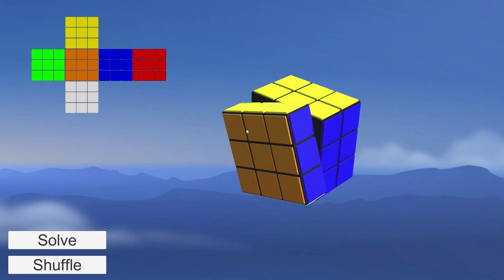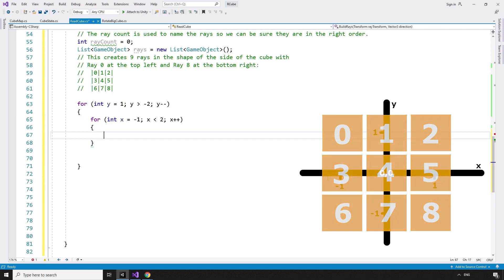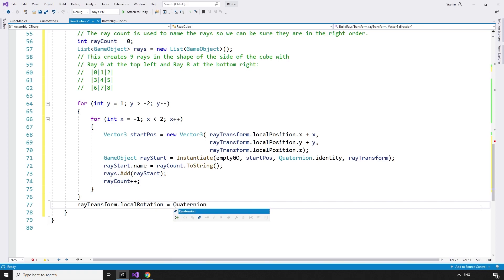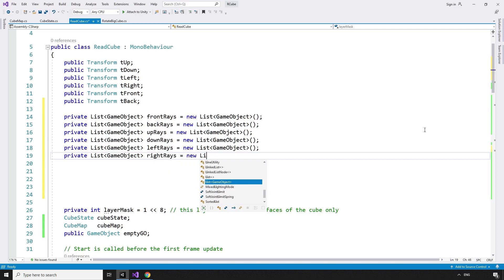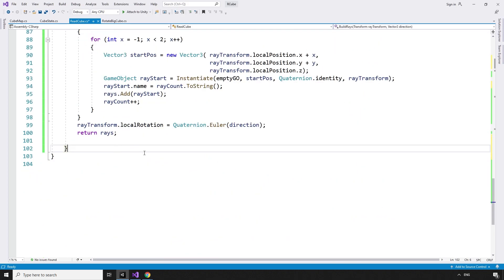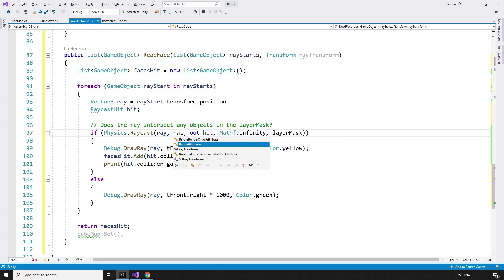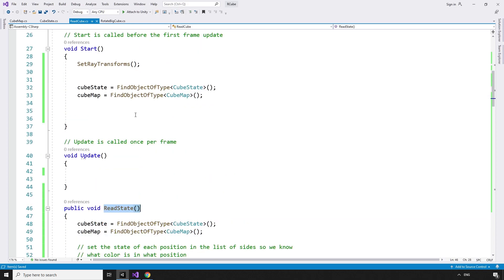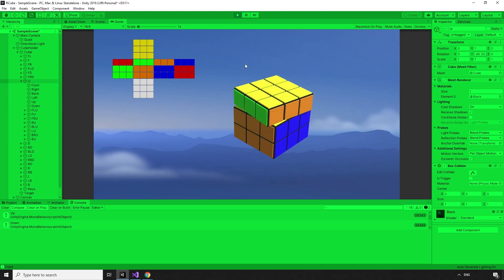Let's Make & Solve a Rubik's Cube in Unity Part 4: Reading the Cube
In part four we read the entire state of the cube with many RayCasts.

For more information on Kociemba's Two-Phase Algorithm visit his